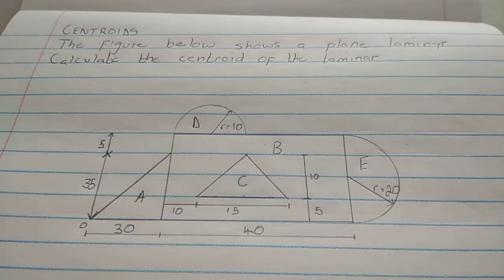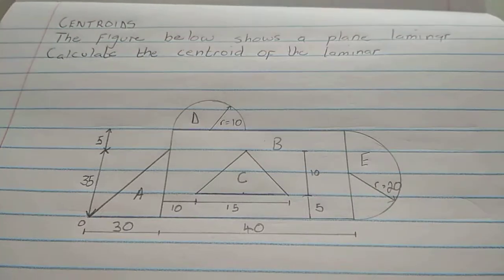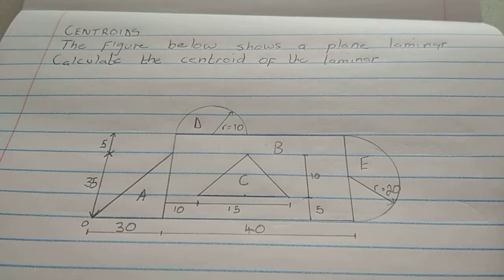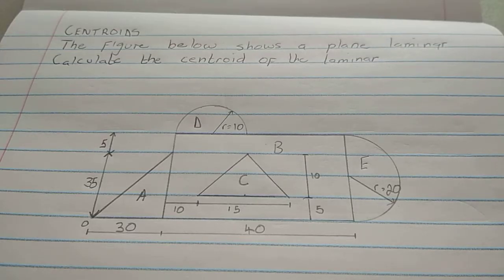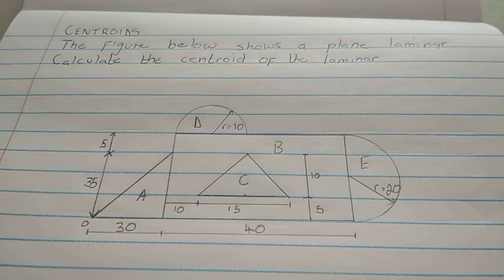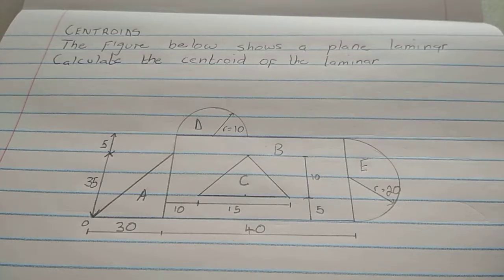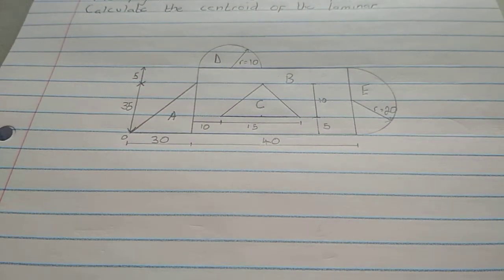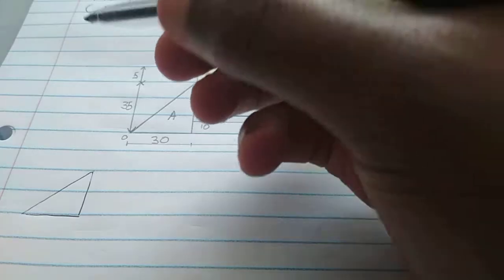Centroid calculation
If you need a private session on these concepts, I'd be more than happy to tutor you. and book a session there or comment here requesting a session and I will contact you back.

Calculation of centroids or center of gravity.